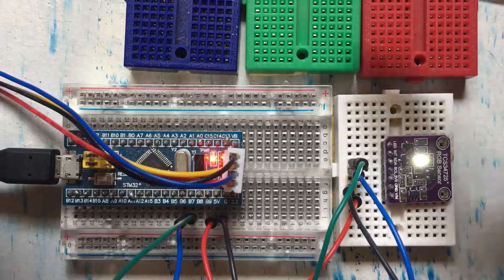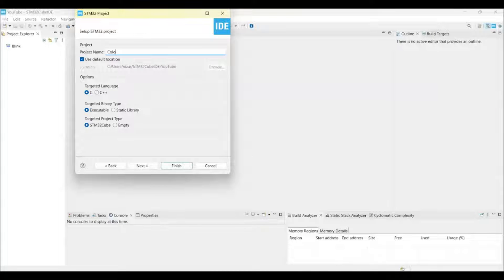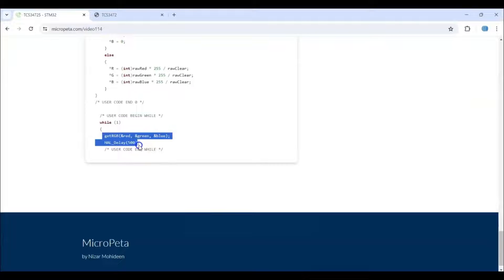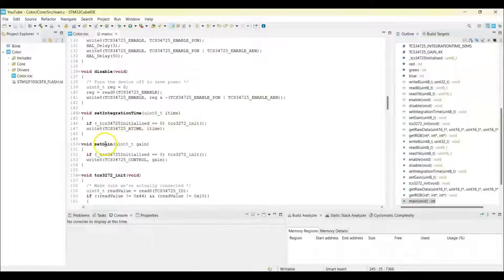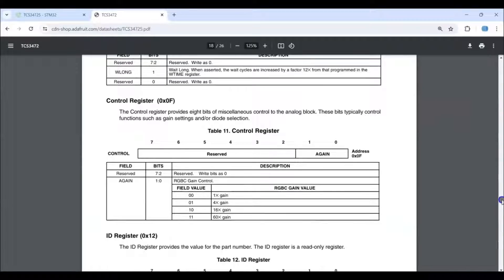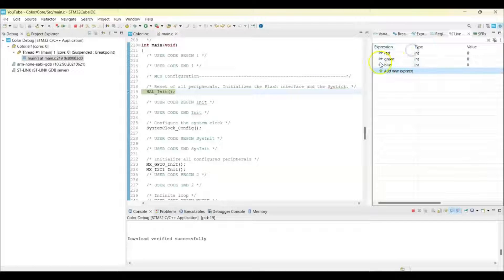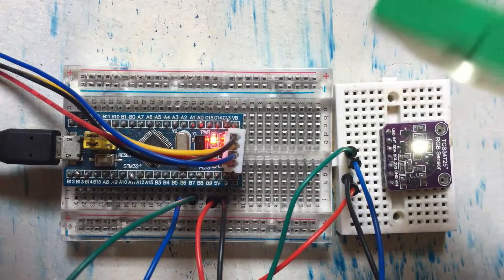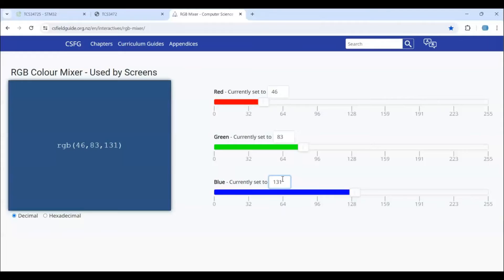114. STM32CubeIDE TCS34725 RGB Color Sensor with STM32 F103C8T6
RGB Sensor with IR filter and White LED
For clone STM32, we can upload CubeIDE generated HEX file via CubeProgrammer as I have shown in video 92.
In the above way live expressions will not work. I have three different ways of seeing the variables in video 97, 98 and 99